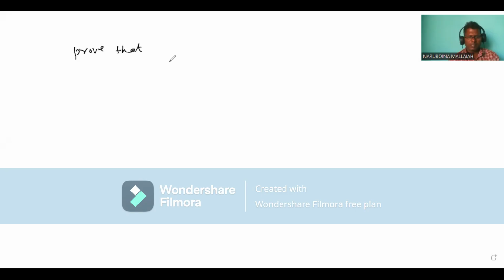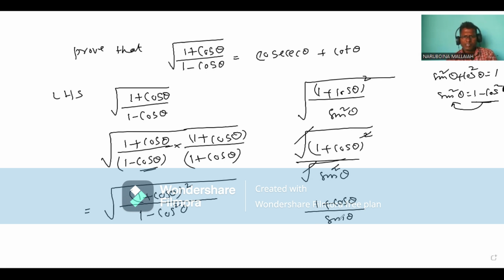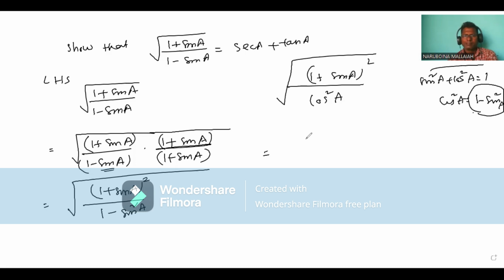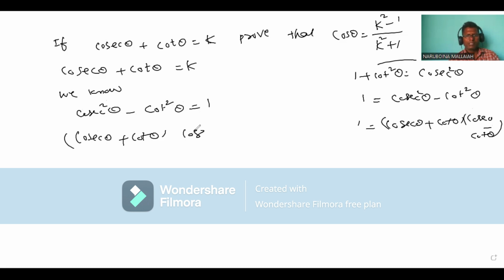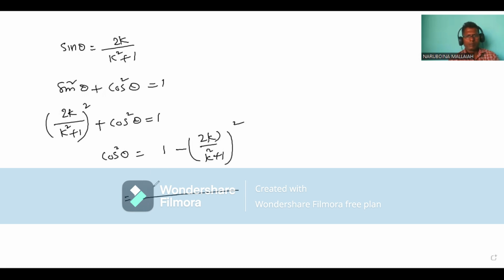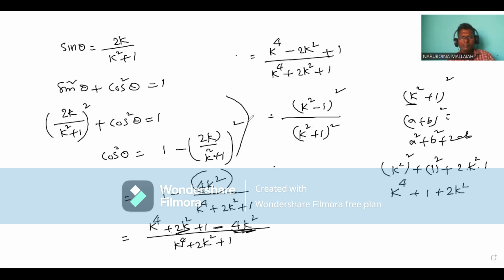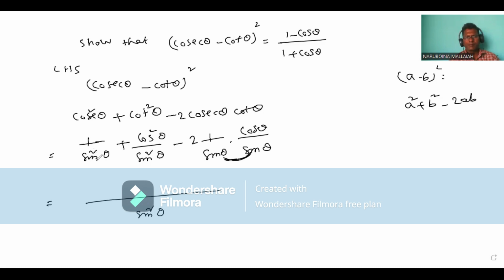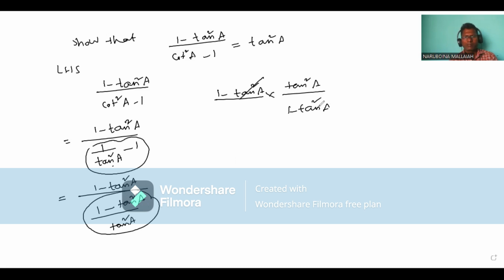TRIGONOMETRY CLASS 10|MATHS|IMP QUESTIONS|GAGAN ONLINE ACADEMY|BY MALLANNA 3.6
IN THIS VIDEO IMP QUESTIONS ARE EXPLAINED IN EASYWAY .THESE ARE SPECIALLY DESIGNED TO THE STUDENTS APPEARING FOR PUBLIC EXAMS .IT WILL REVISE ALL YOUR CONCEPTS.YOU WILLKNOW WHAT DO YOU HAVE TO LEARN TO SCORE BETTER MARKS.